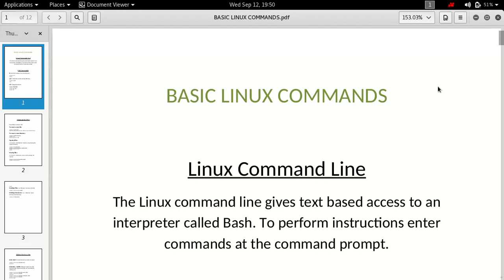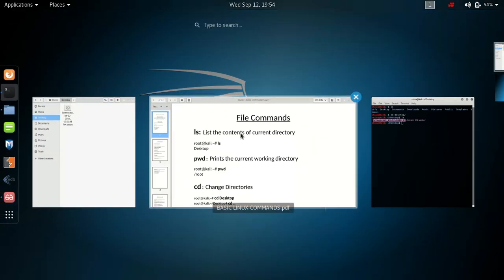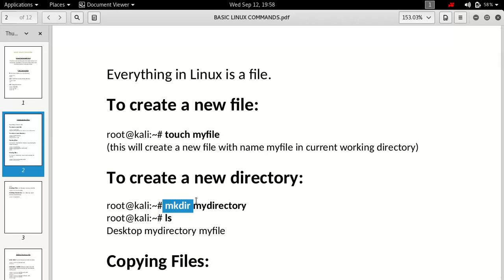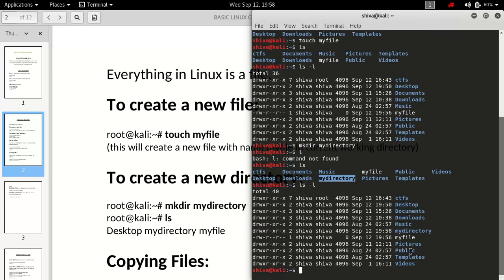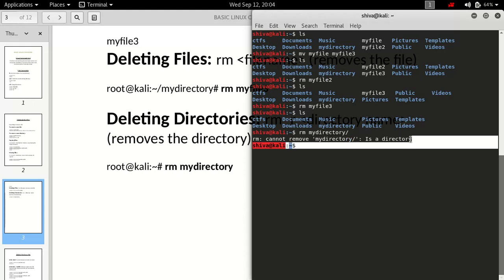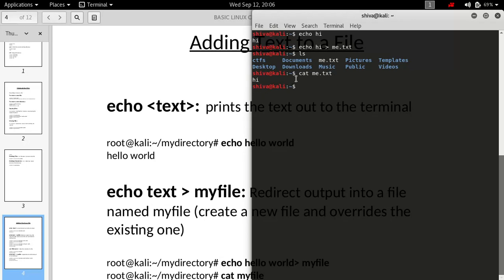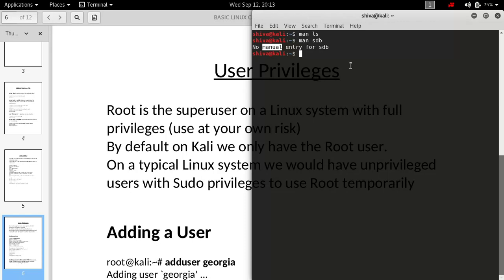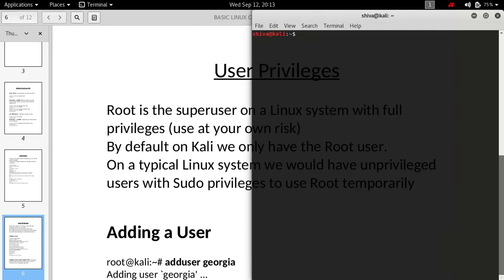Basic Linux Commands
This video is to help the beginners to get themselves familiarize with the linux environment and it's shell commands.